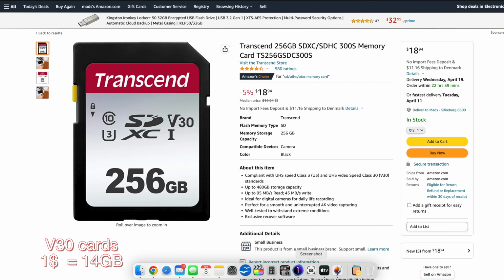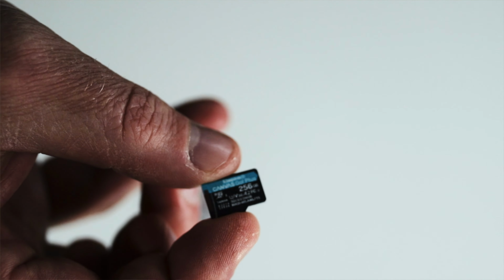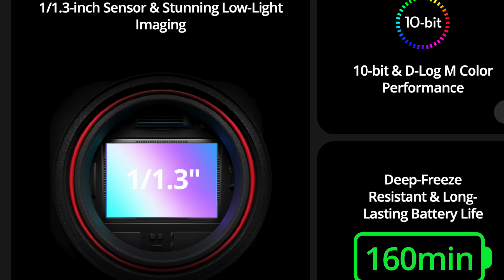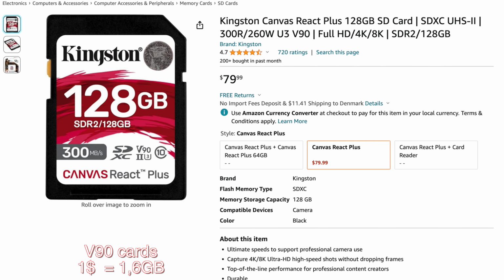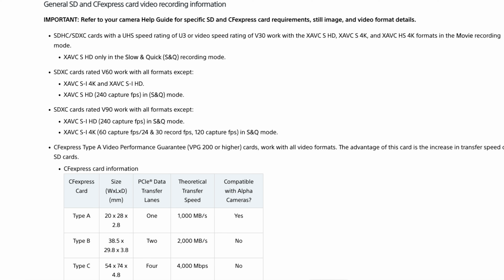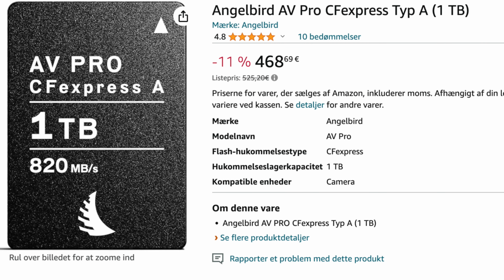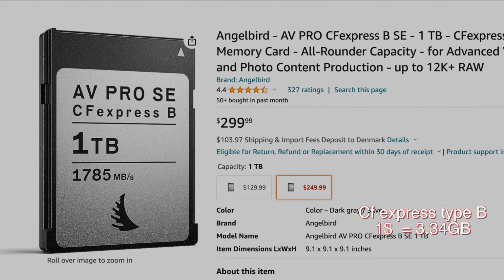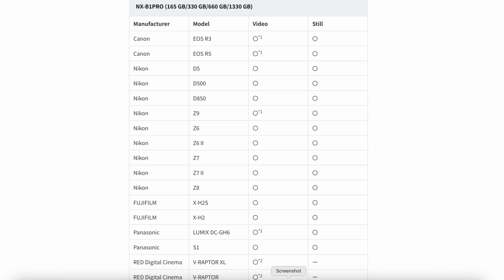SD vs CFexpress cards. Sony and DIJ cameras and all other devices. When to buy which type of Card?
Find your way in the Jungle of Card storage and devices that use these cards!

00:00 Intro
00:18 Best value SD card V30
00:28 Fastest SD Card V90 Some devises need this
01:11 Go for Micro SD cards when its possible
01:34 The only 2 type of SD cards you should consider
01:42 Pick devices based on storage type to save money
02:19 Advantages of micro SD cards
02:33 Why Micro SD v30 cards are the best SD card option
02:57 If v30 is not enough its time to switch to CF express
03:21 CF express cards are cheaper than the v90 SD cards
03:29 Get the devices that support CF express if you can
03:42 These Camera support CF Express
04:23 CF express type A recommendations
05:12 CF express type B recommendations
05:39 Witch Cameras support witch type of CF express
06:00 Prices of the 4 Cardtypes compared in $/gb
06:05 Conclusion